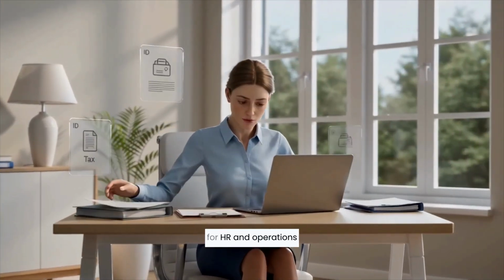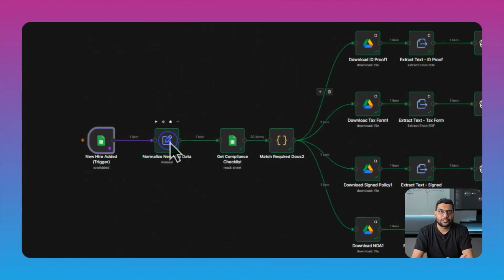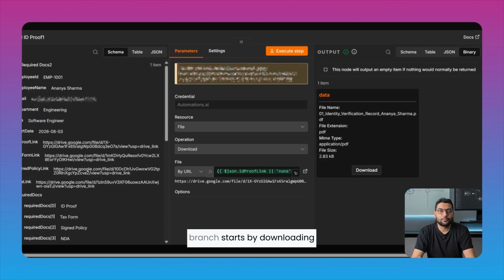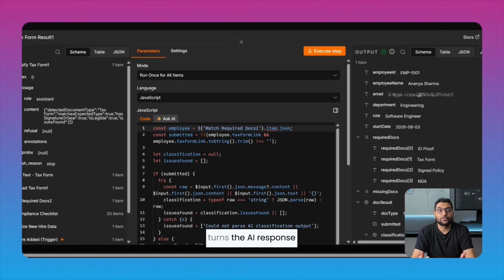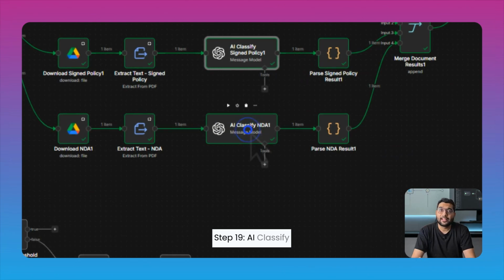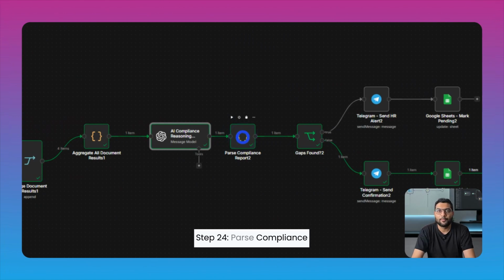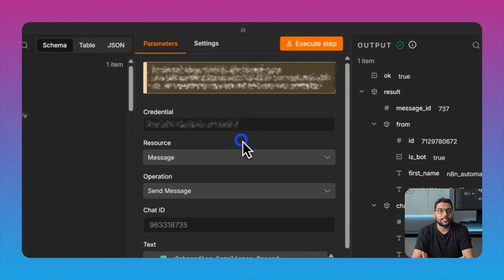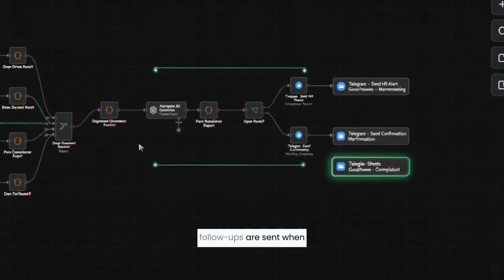How to Build an AI Onboarding Compliance Agent in n8n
Still paying someone to manually verify new hire paperwork? This AI agent does it for you — for a fraction of the cost.

This is a fully built n8n automation that:
- Checks every new hire's documents (ID Proof, Tax Form, Signed Policy, NDA) the moment they're added
- Uses GPT-4o-mini to catch missing, invalid, or illegible submissions instantly
- Sends real-time Telegram alerts to HR — no waiting, no chasing
- Auto-escalates unresolved gaps after 3 reminders
- Updates compliance status in Google Sheets automatically

If you're hiring at any scale, this system pays for itself in the first week by eliminating manual HR follow-up entirely.

💰 This automation is available for $150 — comment "ONBOARD" and I'll DM you the details.

[0:00] Hi, I'm Rahul Joshi.
[0:02] [I'll] show you how to build an AI Onboarding Compliance Agent in n8n.
[0:07] This workflow is [built] for HR operations that need to verify onboarding documents without opening every PDF, form, or [file manually].
[0:17] By the end of [this video, you'll have] an automation that [detects] a new hire, checks the required documents, extracts text from each file,
[0:24] uses AI to verify compliance, and routes the employee as either completed or [flagged].
[0:32] [Here's the] main onboarding verification flow — [plus] the reminder [flow].
[0:39] Step 1: New Hire Added — The workflow starts [on a] trigger [when] onboarding [is created] — [logged] 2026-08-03 —
[0:47] [and] immediately [adds] the employee [to] the onboarding pipeline.
[0:51] Step 2: Normalize New Hire Data — this [cleans up] the input [data].
[1:07] [This step] tells the workflow which documents are required for the new hire — [the] checklist is selected based on role.
[1:17] Step 4: Match Required Documents.
[1:34] [The first] branch starts by downloading [the] ID Proof — this node extracts text from [it].
[1:57] Step 9: Extract Tax Form — the second branch downloads the employee's tax form [and] extracts the text from the tax form.
[2:16] [The third branch] downloads the signed company policy — this node extracts the policy text from the document.
[2:34] Step 15: AI Classify [the policy].
[2:49] The fourth branch downloads [the] NDA.
[2:54] Step 18: Extract Text (NDA) — [this] extracts the NDA text.
[3:00] Step 19: AI Classify [the NDA].
[3:06] Step 20: Parse NDA.

Built in n8n using GPT-4o-mini, Google Sheets, Google Drive, and Telegram.